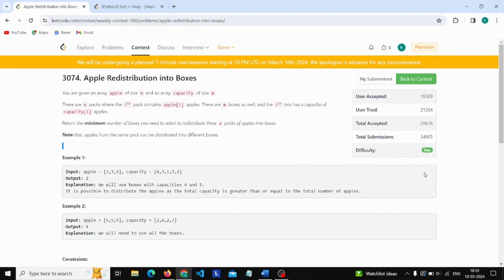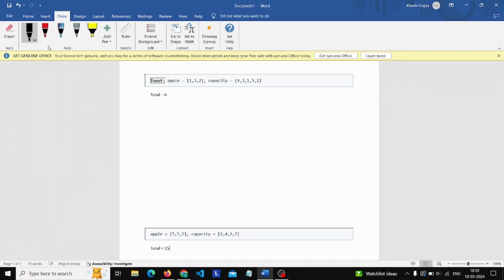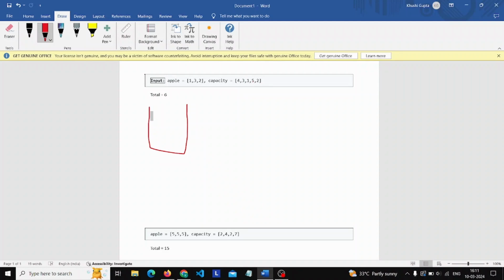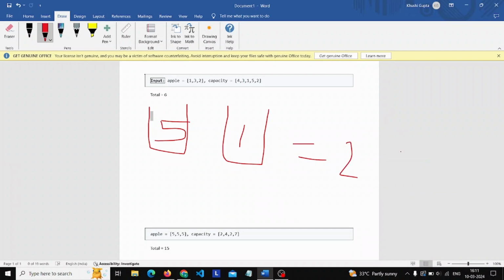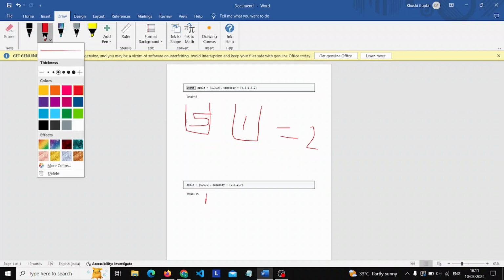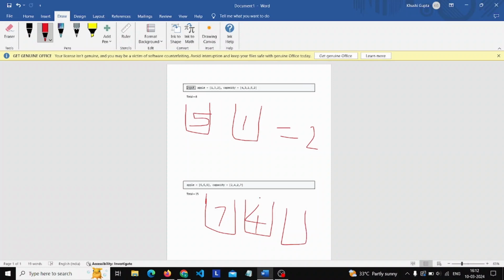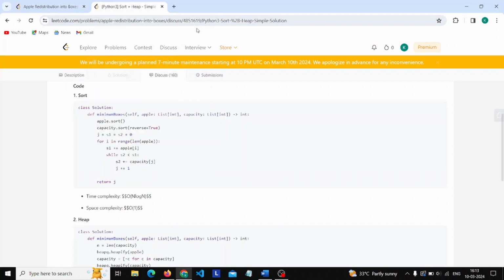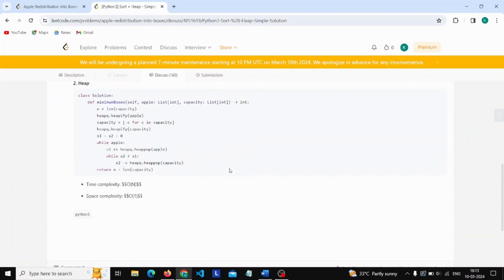3074. Apple Redistribution into Boxes || LeetCode Weekly Contest 388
In this video, we will explain the solution to the problem Apple Redistribution into Boxes from the LeetCode Weekly Contest 388. This is an Easy problem that involves Arrays and Sorting concepts.

We will show you how to approach the problem, what data structures and algorithms to use, and how to code the solution in Python. You can find the code and the problem link in the comments below.